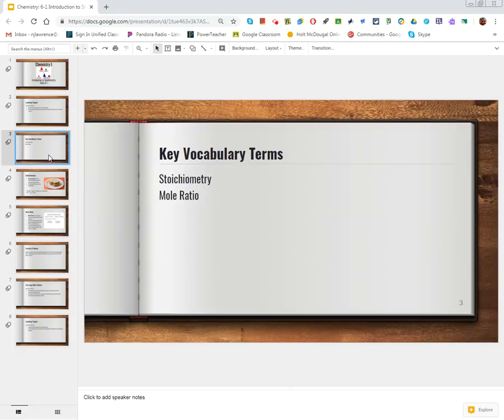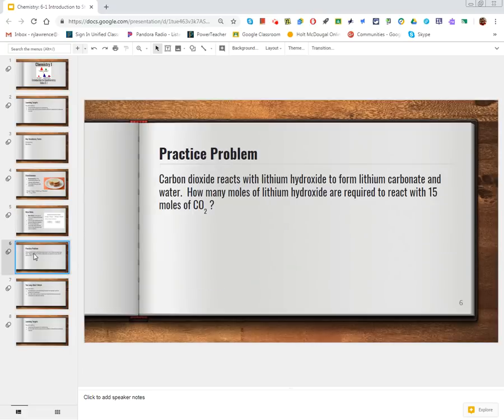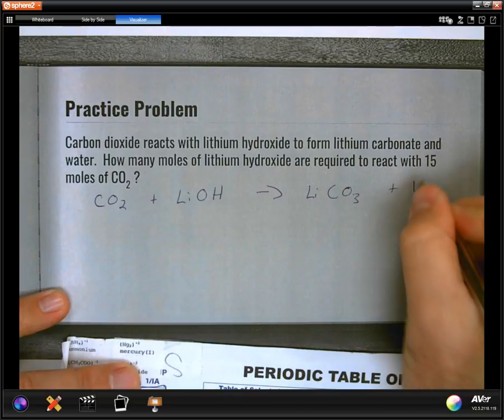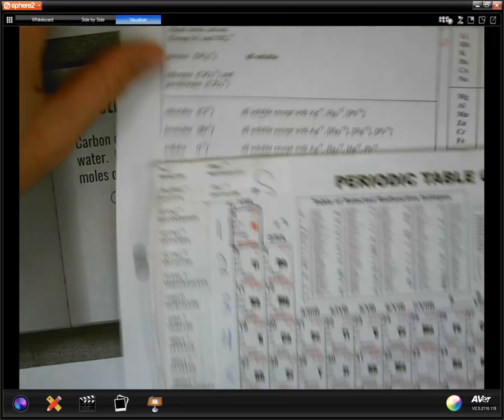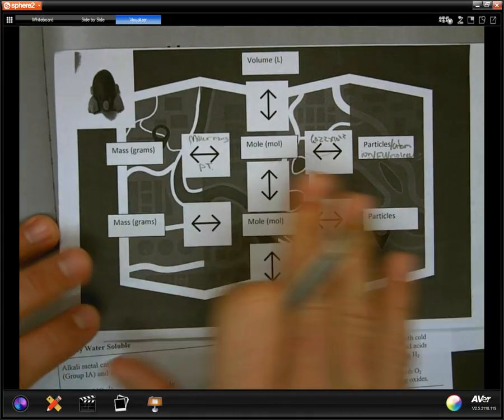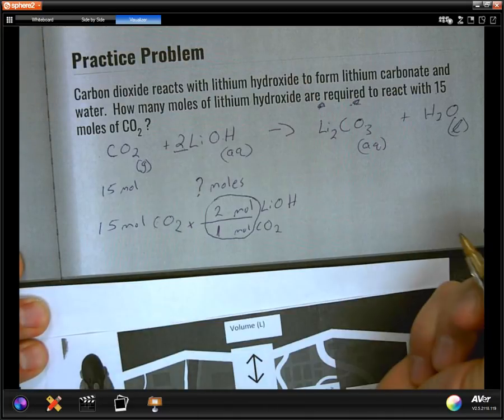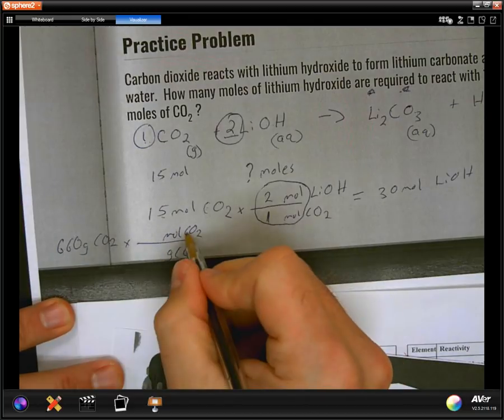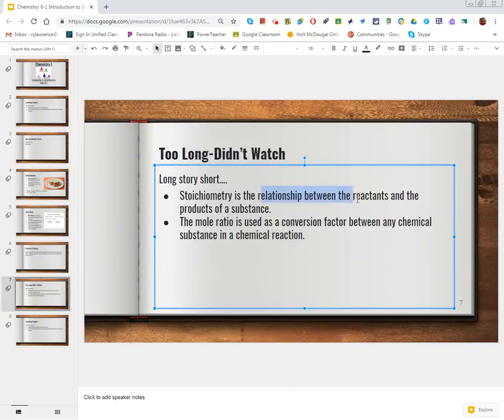Video 6-1 Stoichiometry Intro